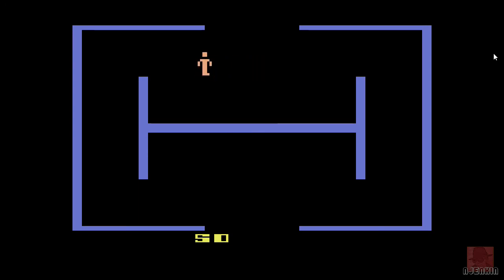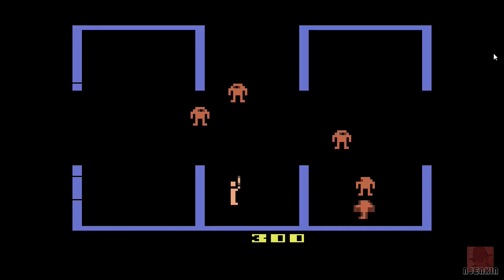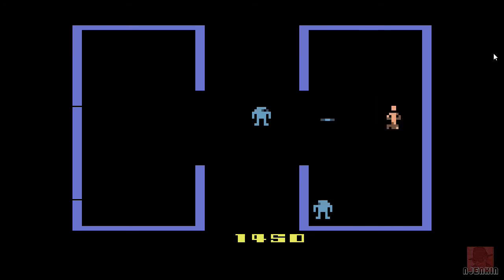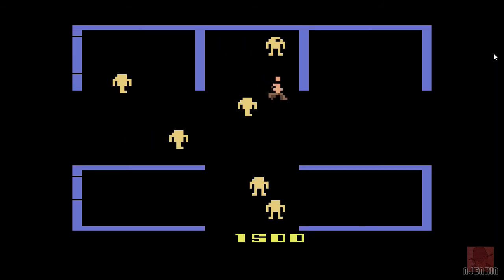Berzerk - on the Atari 2600 - with Commentary !!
BERZERK on the Atari 2600. Published by Atari in 1982. Based on the arcade coin op from Stern Electronics in 1982. Classic 8 bit maze game.

Video Shoutouts each month for all supporters!   :o)